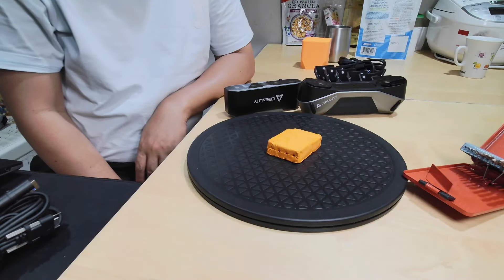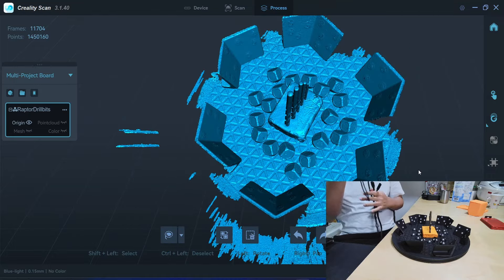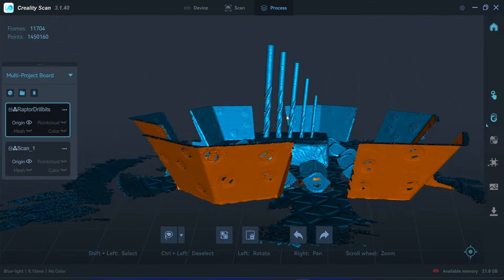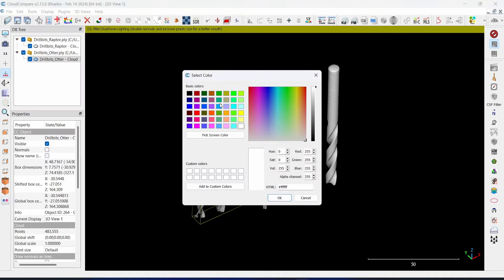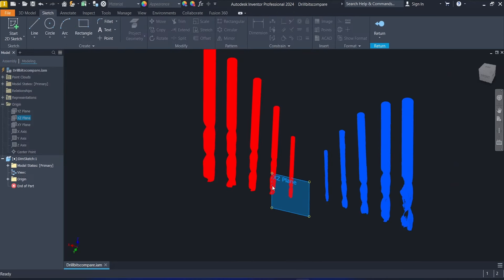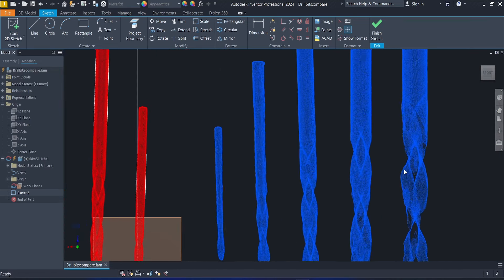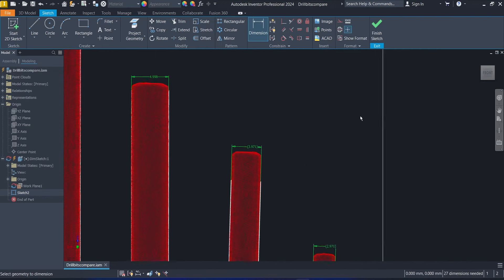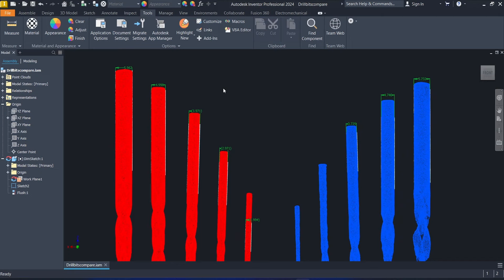Creality Scan Raptor Vs Otter - Accuracy test showdown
Both scanners were tested with high quality steel drill bits in 6, 5, 4, 3 and 2 mm diameter. Here's what I found.
Otter:
- It can scan object up to 4 mm in diameter as it can't complete 3.0mm drill bits.
- In marker mode, it will track better if the object is in lighter color (less contrast with markers)
- Otter accuracy is around 250 um (0.25 mm) when scanning small object.
Raptor:
- It can scan and complete the object with the size of 2.0mm in diameter.
- The accuracy is high. Only 2 - 40 um (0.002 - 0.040 mm)
- It can practically replace 2 digits vernier caliper.

3D Markers download link. (For personal use only)